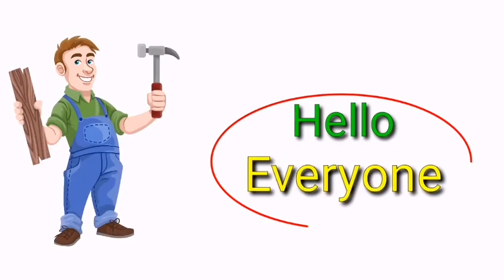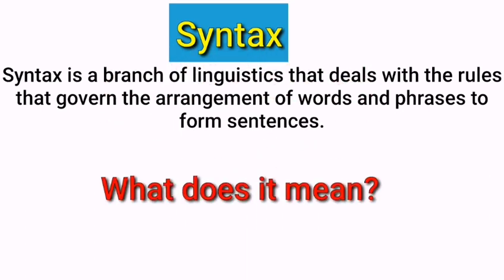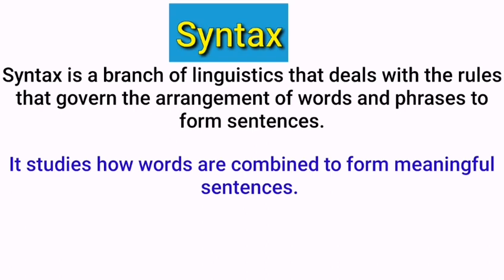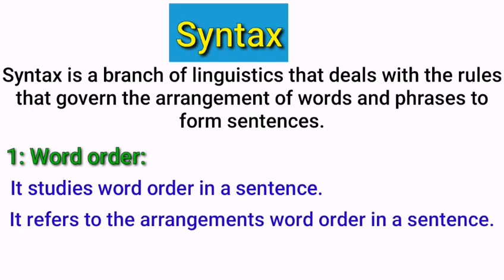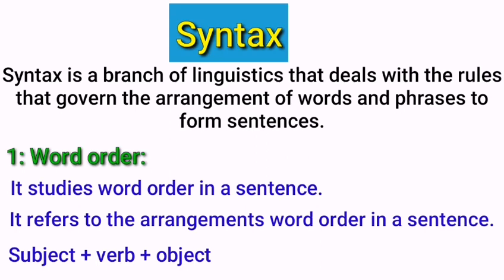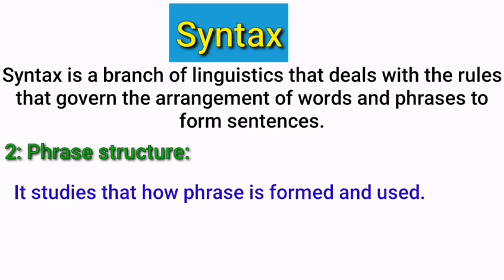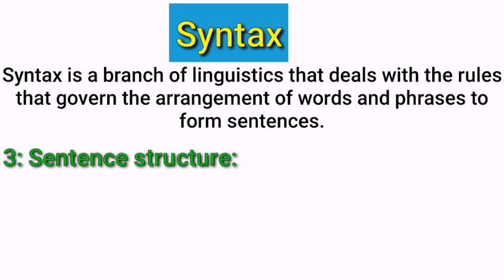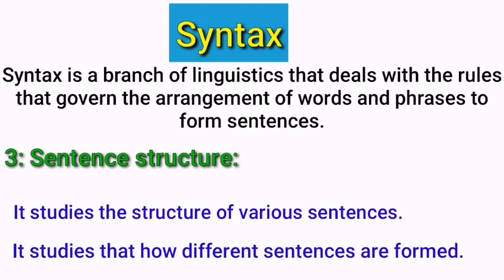Syntax | What is syntax? | What do we study in syntax? | Linguistics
In this lecture the topic Syntax is explained in detail with understandable examples.